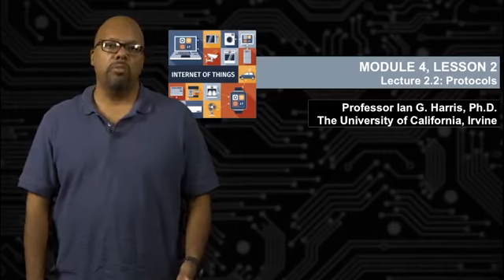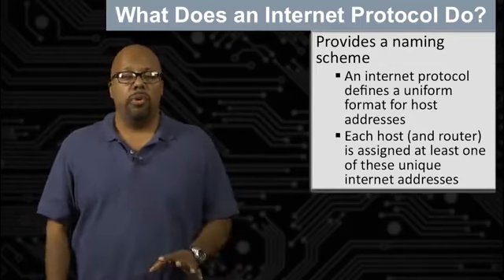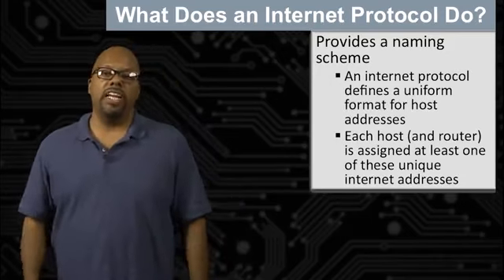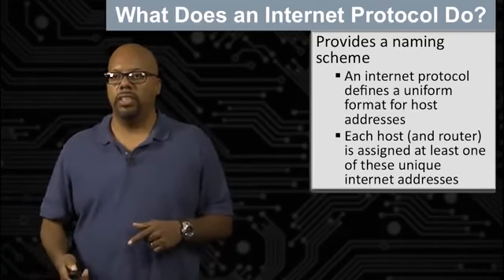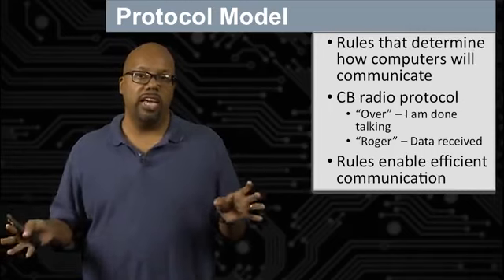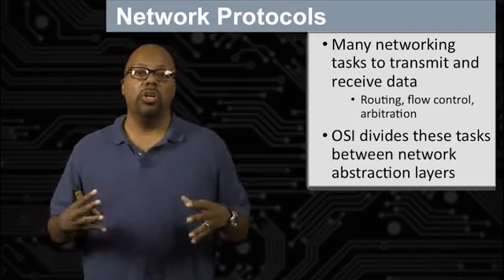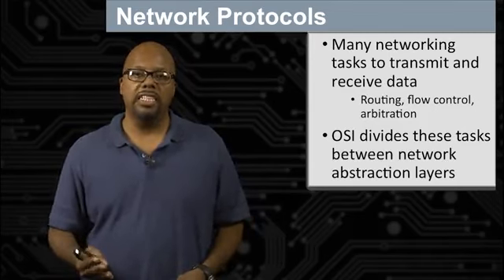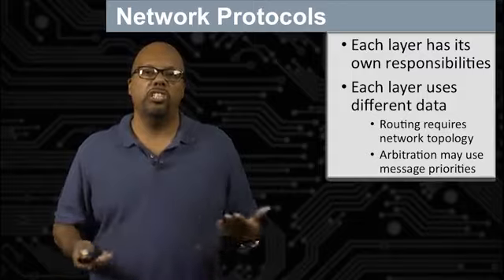24 Lecture 2 2 Protocols Coursera